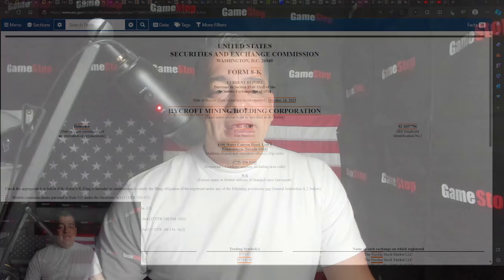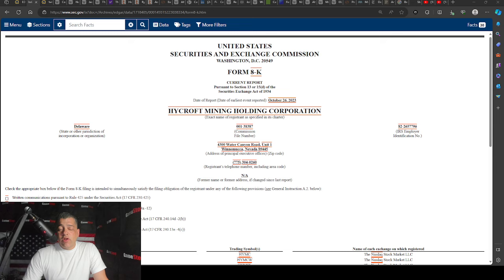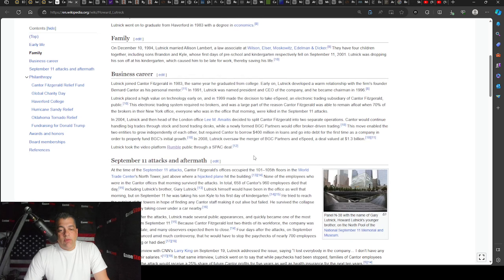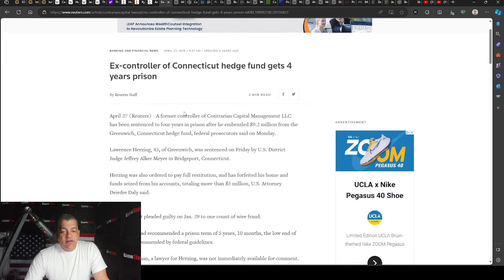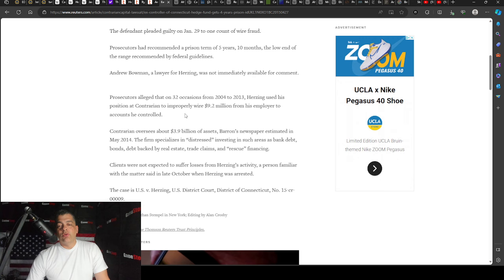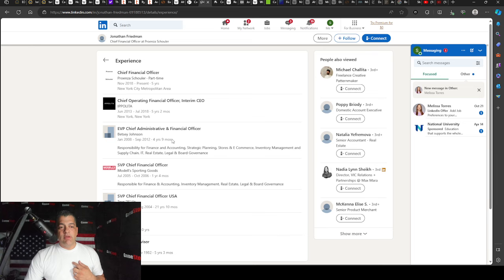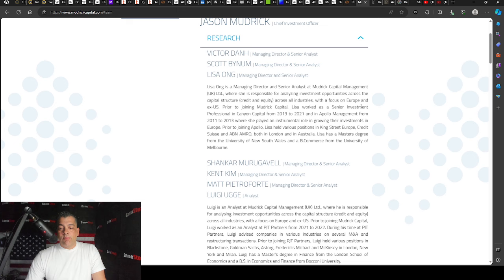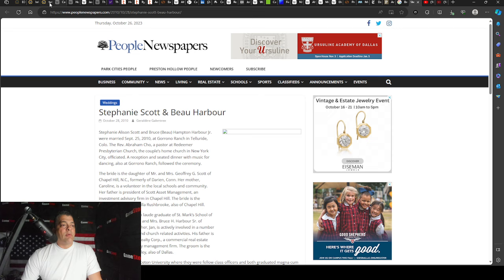AMC - HYMC - Mudrick - Connect The Dots Part 46